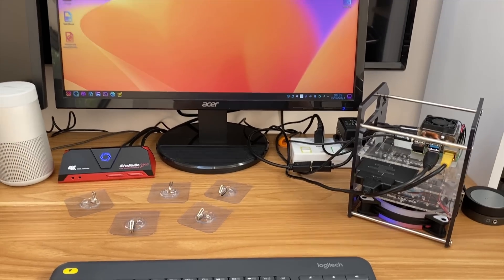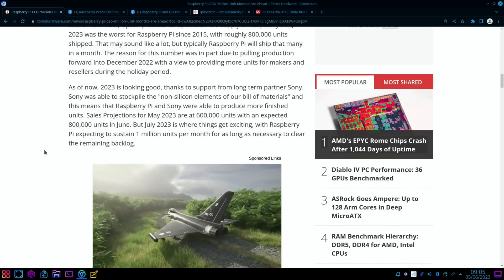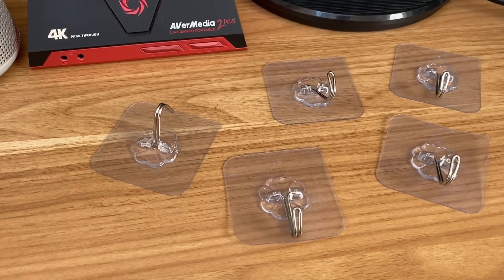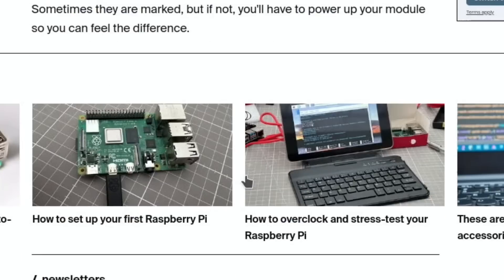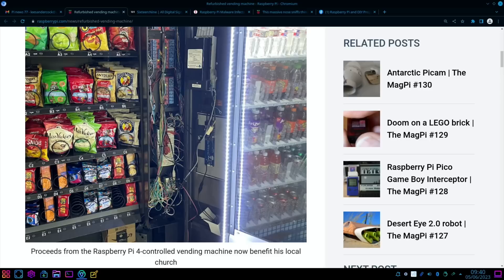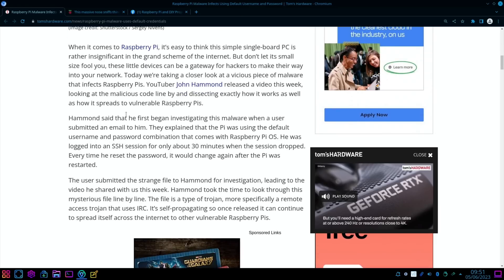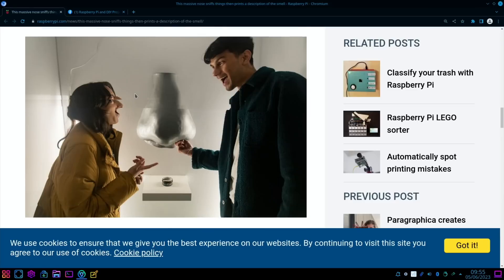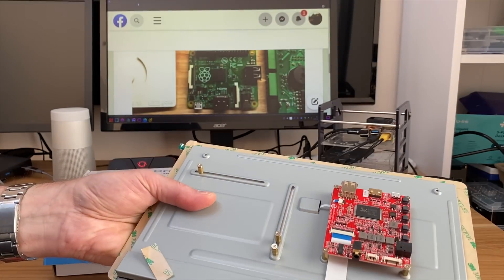The shortage is nearly over! Pi news 77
My videos

Pi shop soon as many pi zeros as you need
Quarter 1 lowest production since q3 of 2015 750,000- 800,000 units
Q3 and 4 broadly unconstrained
Jeff and Eben discuss the anger around the shortage, scalpers
Prices are below inflation